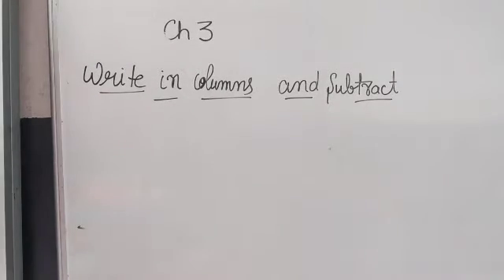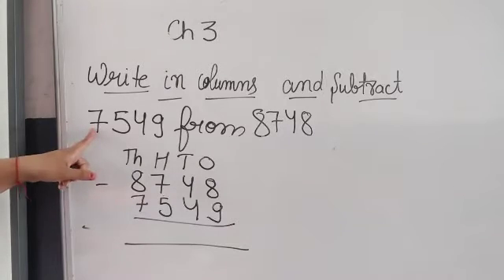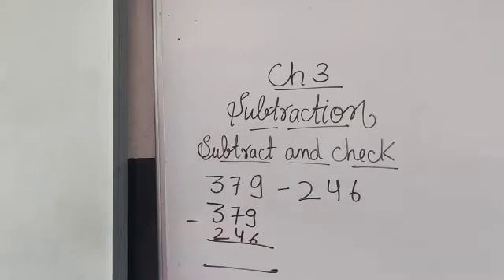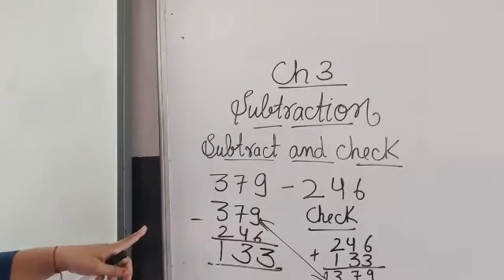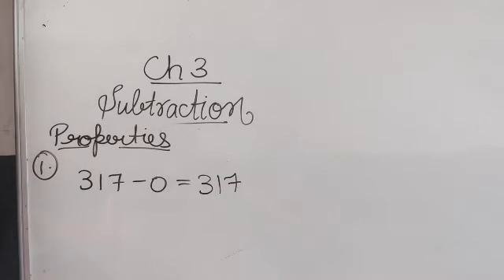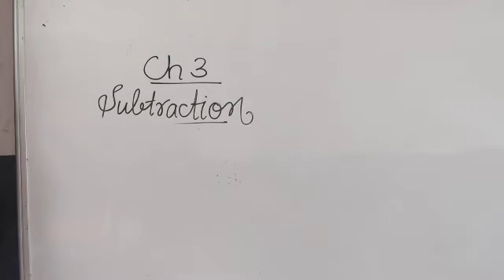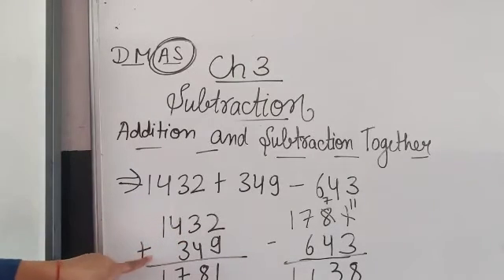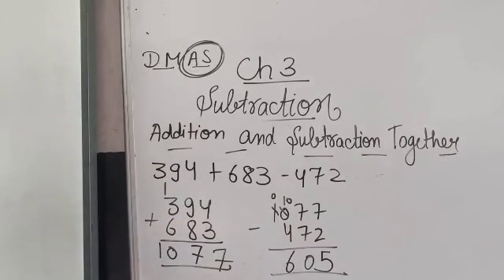Grade3 ch 3Part 2